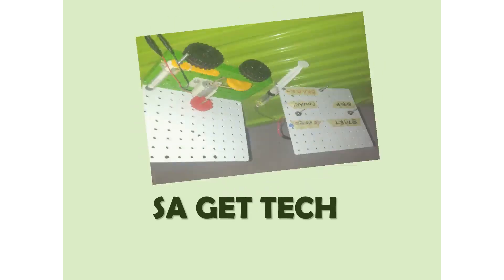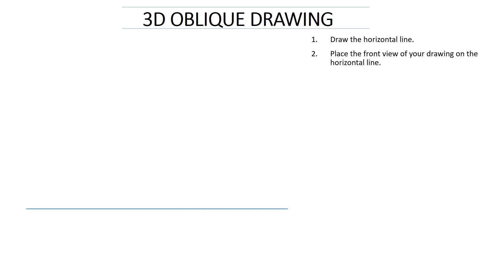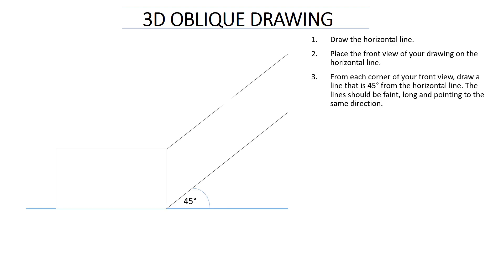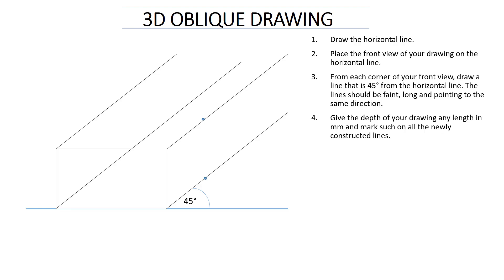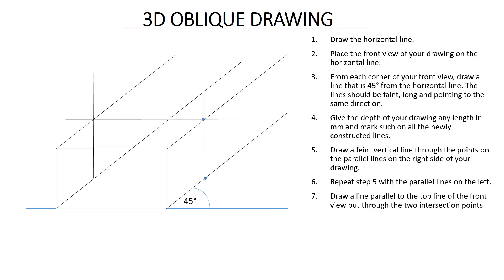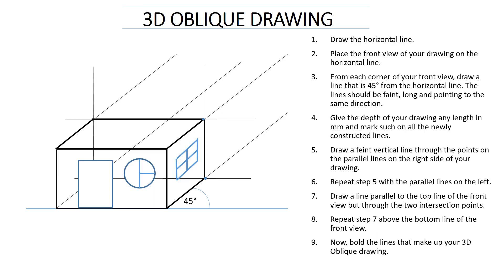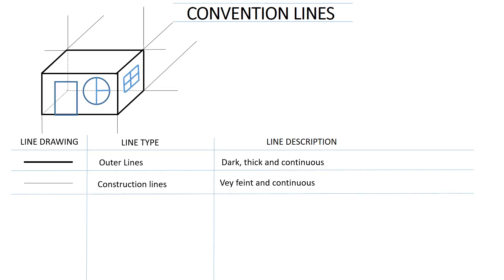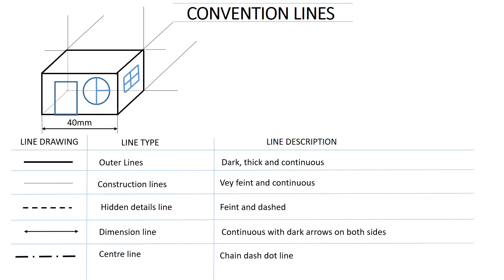3D Oblique drawing and Convetion lines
Steps to follow when making a 3D Oblique drawing. Labeling and describing different line types from a drawing.